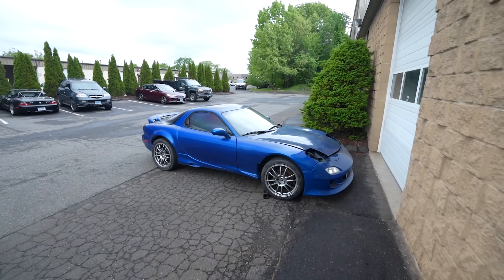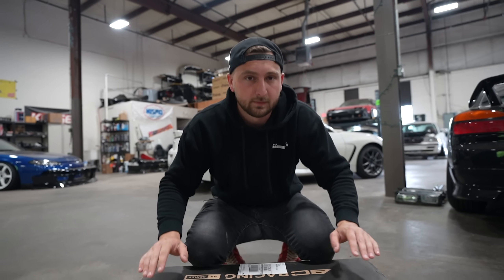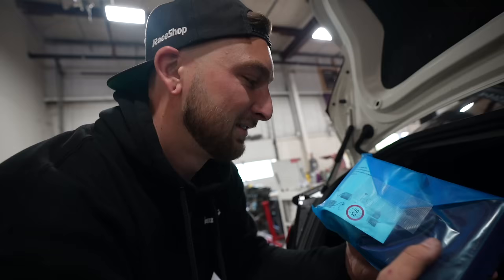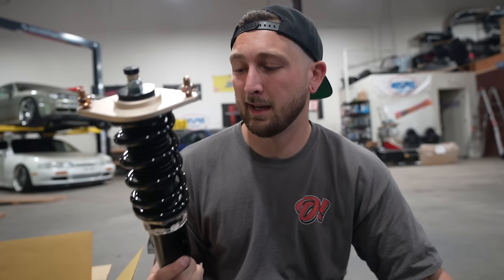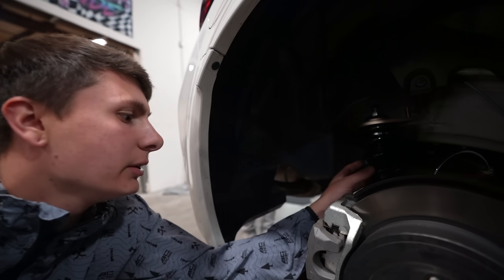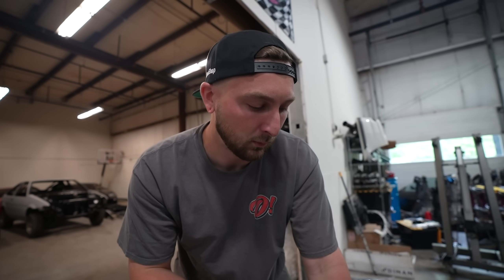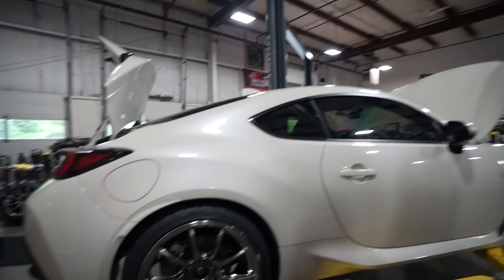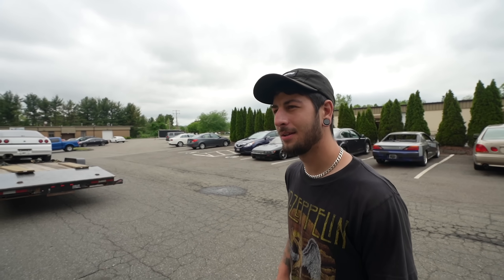Totally transforming my new BRZ!!